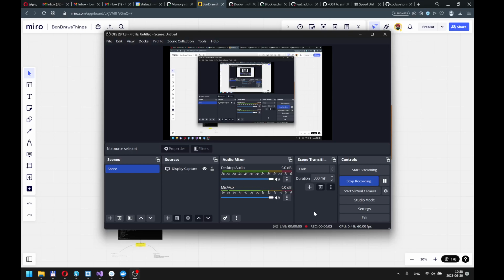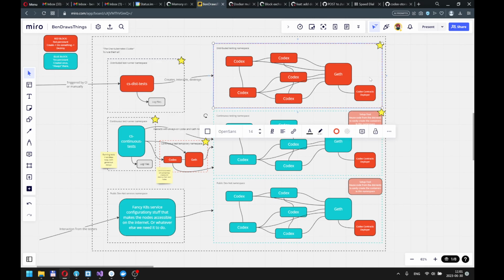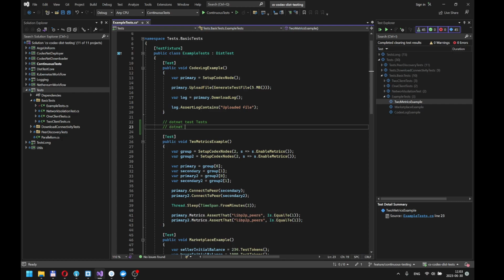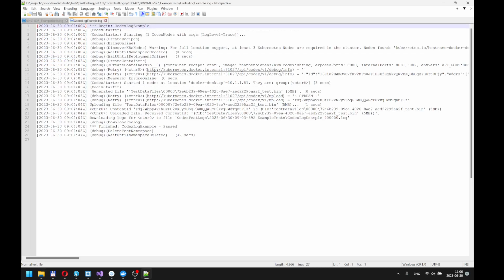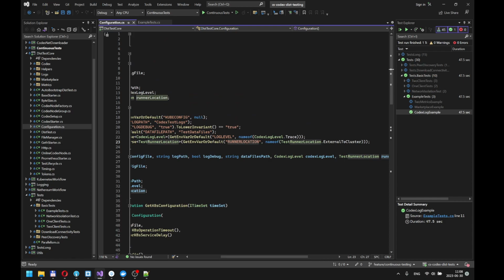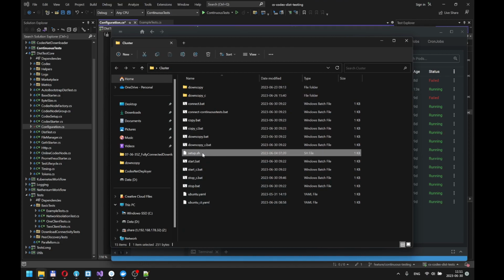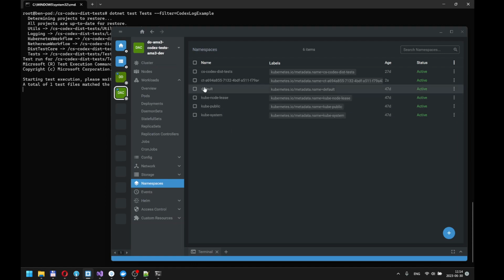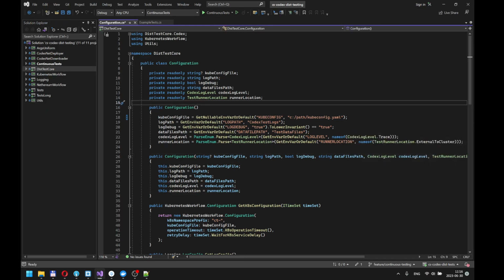Codex Distributed Testing - HowTo